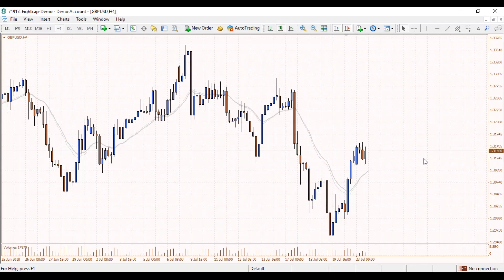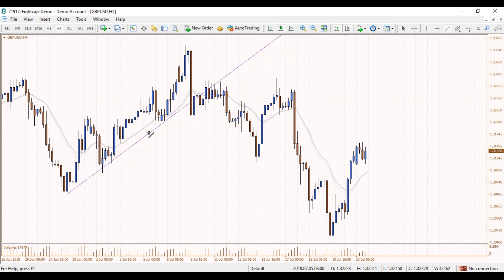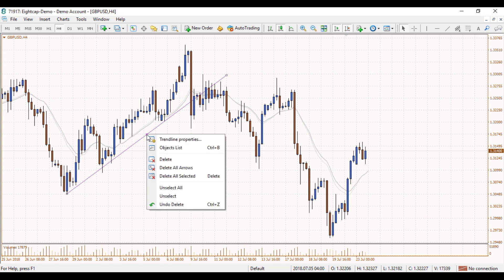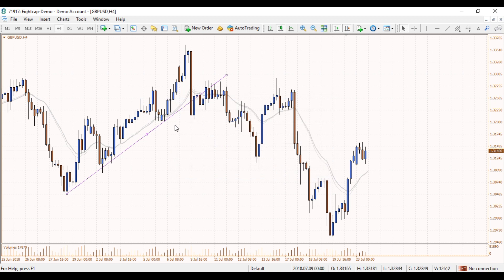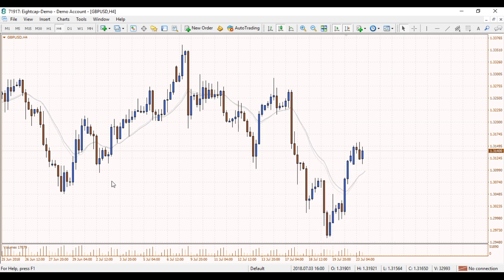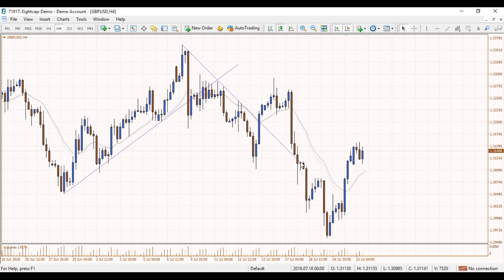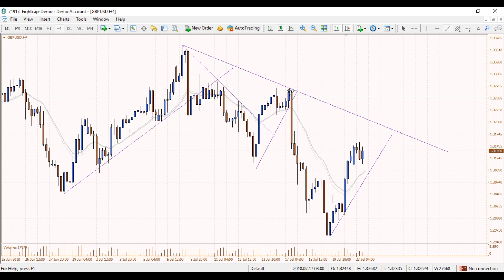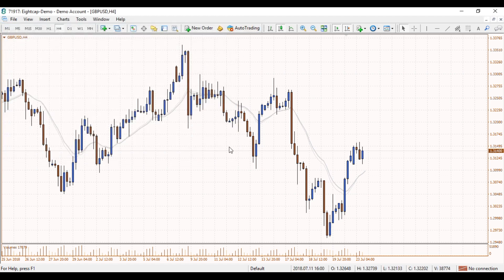Draw, Edit & Spot Trend Lines - MetaTrader 4 MT4 EightCap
Learn how to draw, edit & spot trend lines in MetaTrader 4.